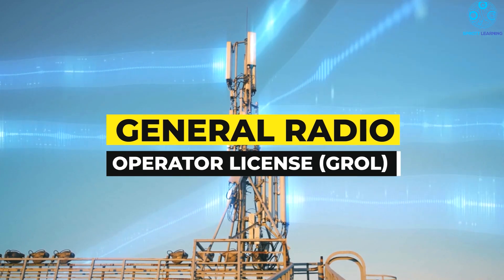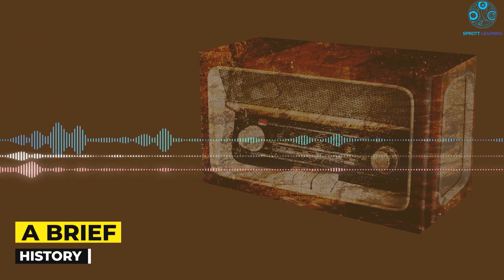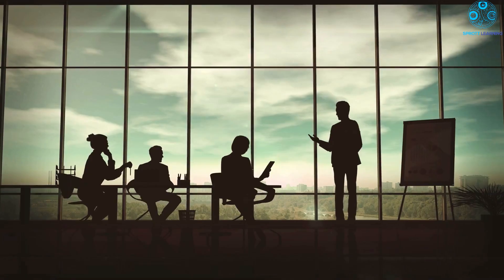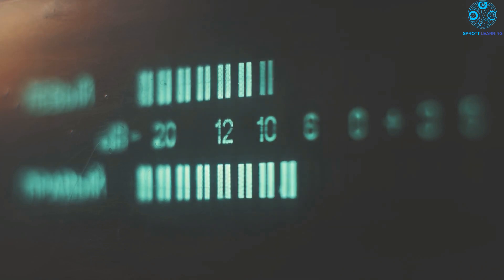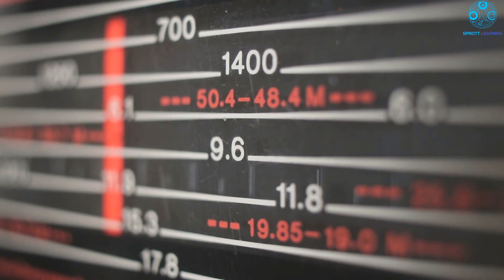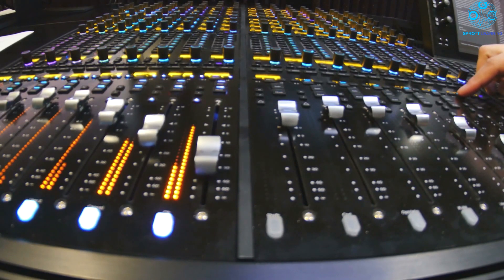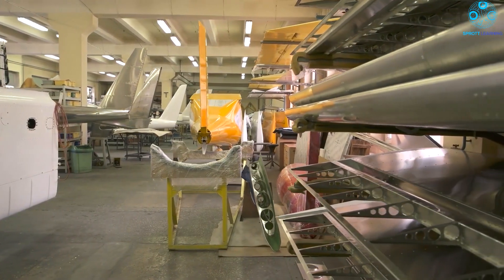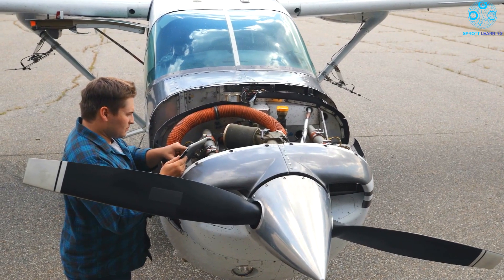General Radio Operator License GROL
Get your GROL at SprottLearning today!

General Radio Operator License (GROL): The Essentials
Electronically integrated mechanical components have become essential in today’s aircraft. As a result, familiarity with fundamental electronic and electrical concepts is a wise investment. So, here is everything you need to know about obtaining your General Radio Operator License (GROL).

Business Executive

The Department of Commerce, under the power of the Radio Act of 1927, is credited with issuing the first commercial operator licenses. Subsequently, the Federal Radio Commission was responsible for administering these licenses in 1934.

First and Second Class Radiotelephone Operator Licenses got awarded by the Commission. Then, the Commission added Third Class permission in 1953.

The “First Phone,” as they came to be known, was a requirement for chief engineers at broadcast stations and those working on television transmitters following World War II. The “Second Phone” was a common tool for radio transmitter repairmen. Finally, announcers who were required to report meter readings or operate a low-power radio broadcast station were required to have a Third Class permit.

The GROL examinations of today focus on the regulations governing broadcasting by the FCC and communications technology. A license is no longer legally required to work at a broadcast station, except in some unique cases.

What the License Does
As a license given by the FCC, the General Radiotelephone Operator License (GROL) authorizes the holder to operate, maintain, or install certain types of licensed radio and television transmitters in the United States including:

Operating, repairing, or maintaining a maritime land radio station
A radio station on a ship that gets compulsorily equipped with more than 1500 watts of the peak envelope power
A radio station on a ship voluntarily equipped with more than 1000 watts of the peak envelope power.
An aeronautical, including an aircraft, station with more than 1500 watts of peak envelope power requires a GROL from the FCC

Who Needs a GROL
Specified ship and aircraft radio communication stations require a general radio operator license to operate and maintain.

Antennas, radar and weather equipment, electrical sensors and communications equipment, lighting inside and out, and navigation systems are avionic professionals’ jobs. In addition to removing and replacing, these professionals will also troubleshoot and test the components.

Not only avionics specialists maintain and repair these parts. Those with an Airframe and Powerplant certificate can also undertake basic electrical and troubleshooting work. A&P techs rarely do avionics work, but a GROL licensee signs off on it.

The Importance of GROL
When repairing modern-day aircraft transponders, radars, and radios, the FCC GROL is required. This qualification allows you to supervise technicians working on radar equipment who do not have the necessary credentials, allowing more workforce to work on various tasks.

Moreover, having a GROL increases the chances of landing specialized, higher-paying jobs.

Conclusion
Mechanical and electronic components are increasingly incorporated in today’s aircraft, making them more advanced.

To better understand the material, you must take an introductory course in electrical and electronic expertise. In this regard, GROL is an excellent choice for aviation technicians.